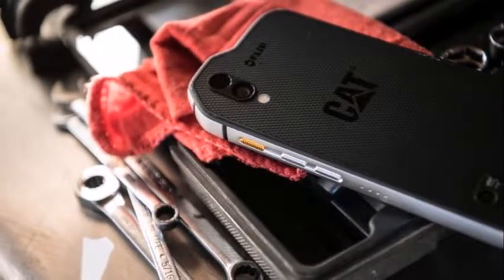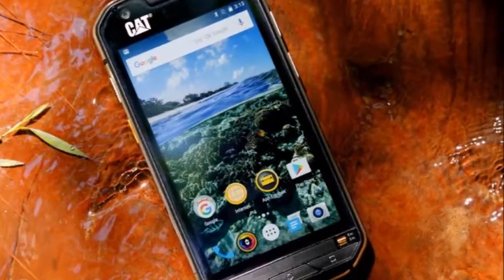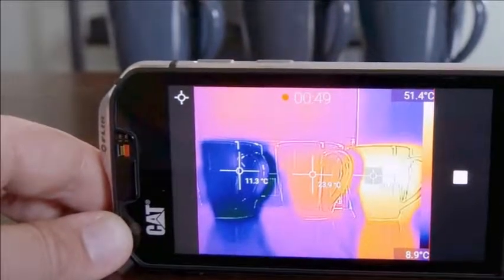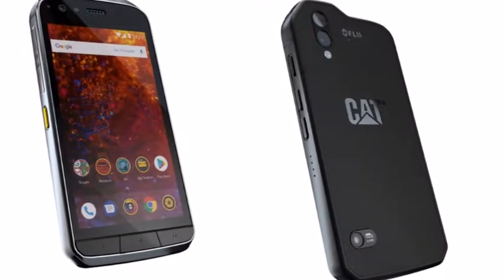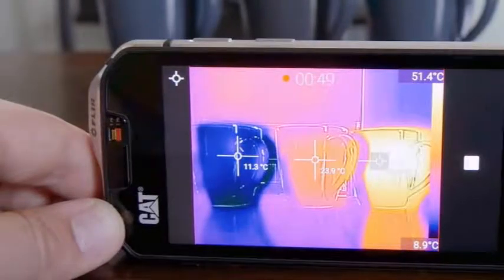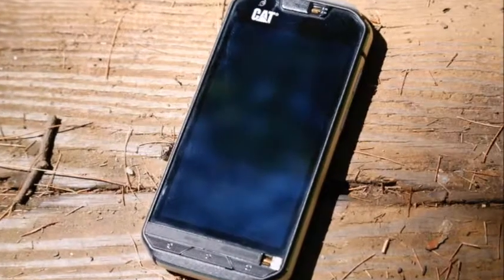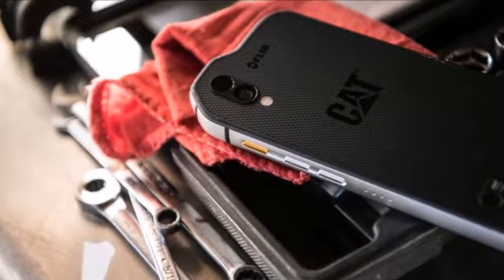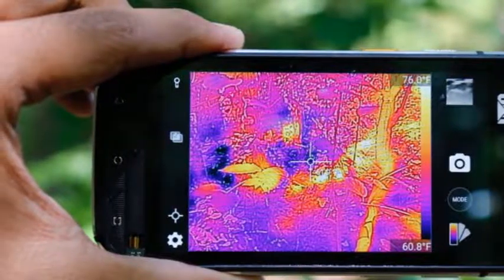[HOT NEWS] Cat S61 is a new rugged phone with super powers inside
With a brutal, rugged and unmistakeable look, the new Cat S61 rugged phone means serious business and might just be the perfect phone for adventurers and blue-collar workers.
From the first sight you know that this phone is tough: it is constructed with an aluminum-reinforced frame and meets military-grade standards such as Spec 810G rating. And it's also IP68 dust and water resistant, and can survive 1.8-meter drops on concrete.